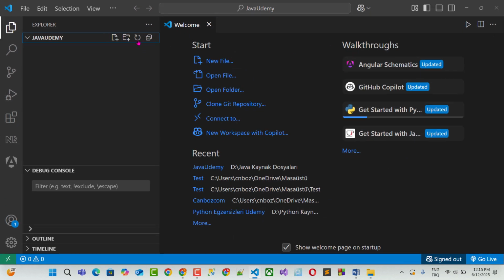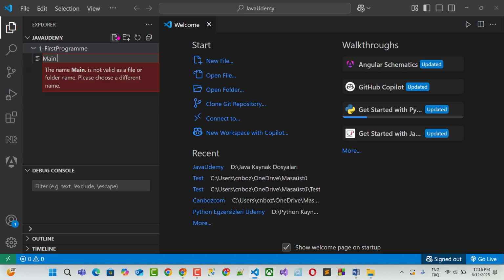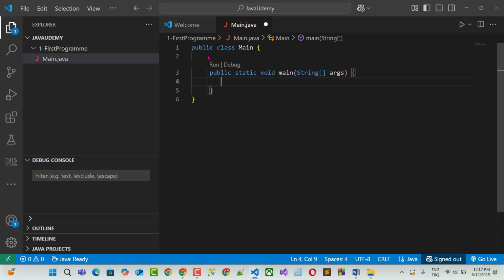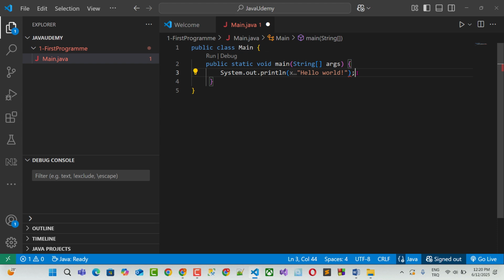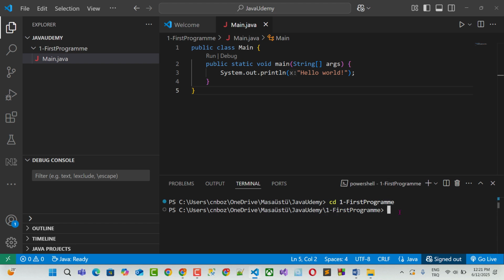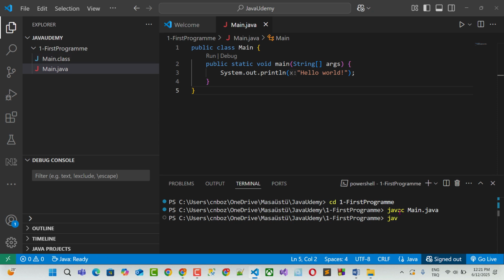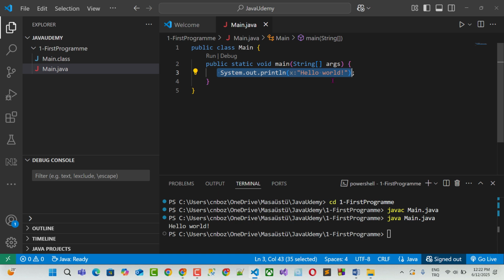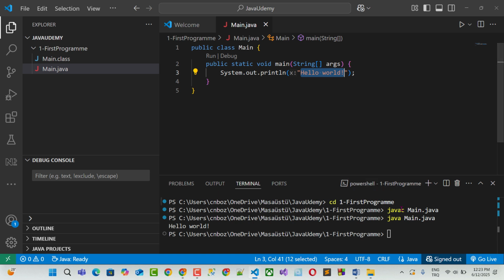#3 First Program in Java – Step-by-Step Guide for Beginners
In this beginner-friendly tutorial, you’ll learn how to write and run your very first program in Java. We’ll walk you through installing the required tools, creating your Java file, writing the basic Hello World program, and running it successfully. This lesson is perfect for absolute beginners who are starting their Java programming journey. By the end of the video, you’ll understand the basic structure of a Java program and be ready to explore more advanced concepts.